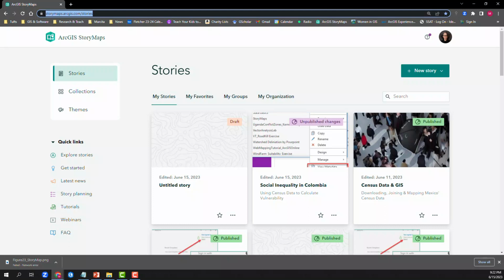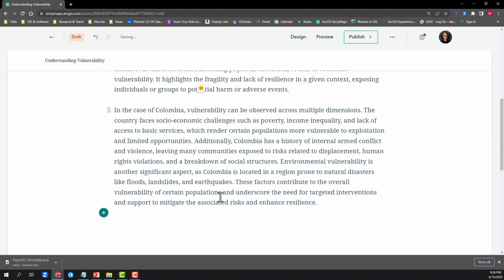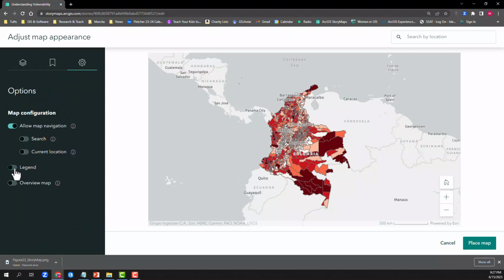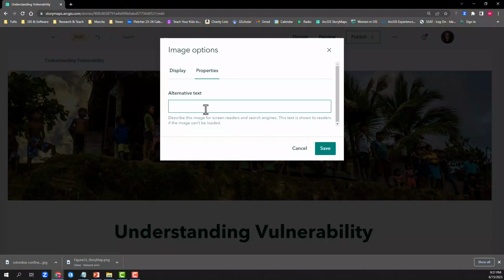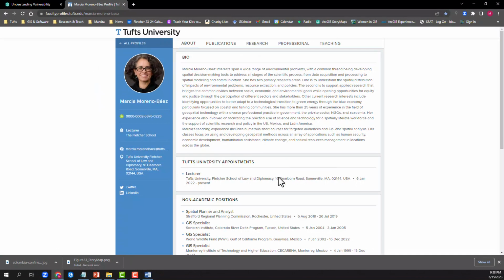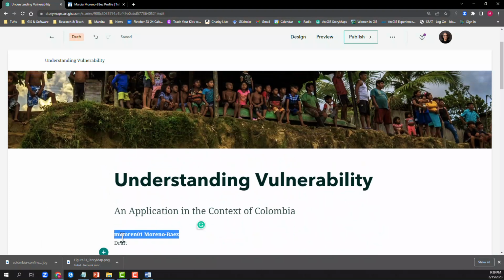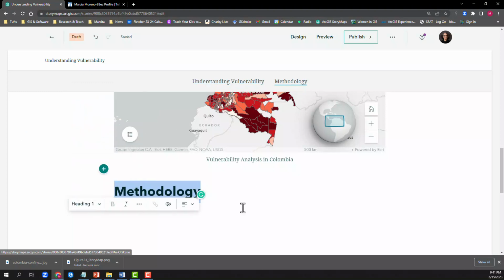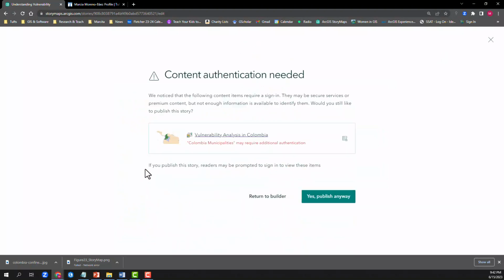Vulnerability Colombia - StoryMaps